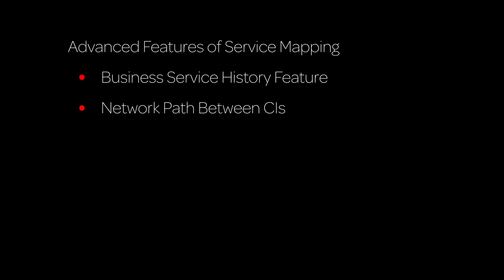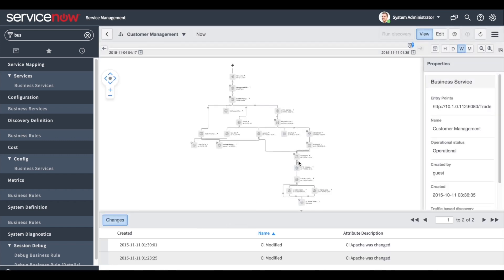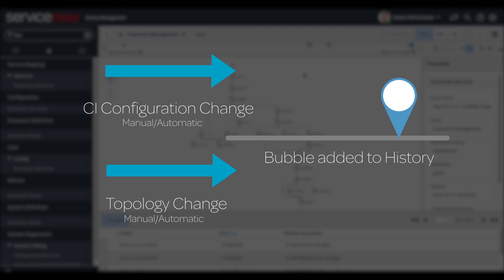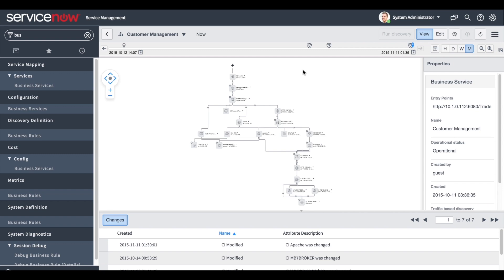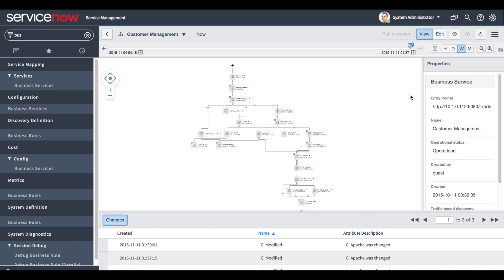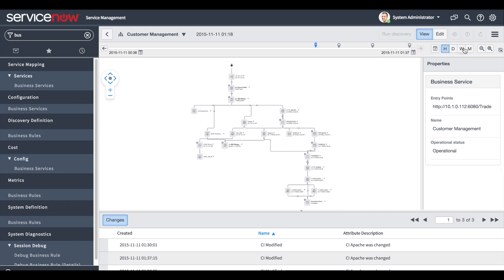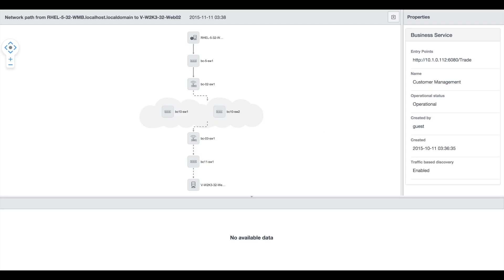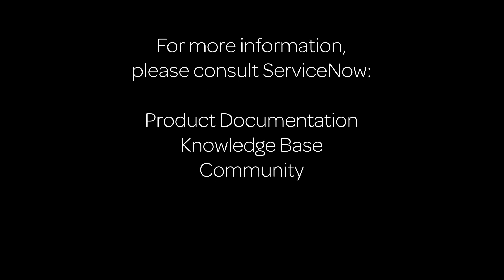Service Mapping Part 3 | Advanced features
Describes how to view business service changes on service maps. A business service is a set of interconnected applications and hosts which are configured to offer a service to the organization. Describes how any change to configuration items (CIs) within a business service is reflected on the History scale of Service Mapping, and how to view network paths between CIs.

Applies to ServiceNow releases starting with Geneva

Role required: sm_admin, sm_user